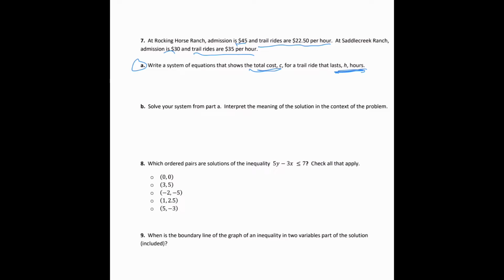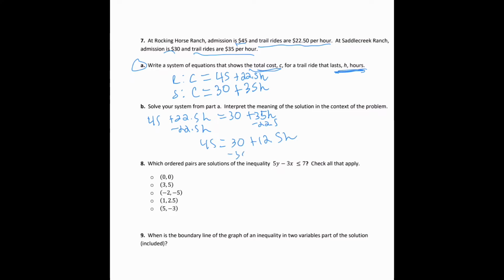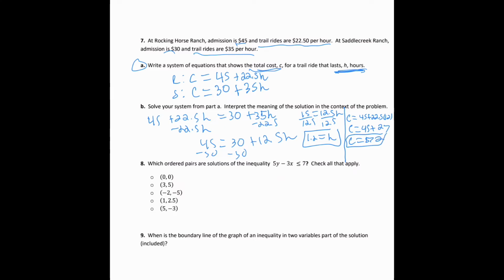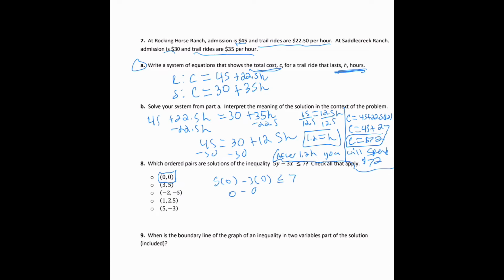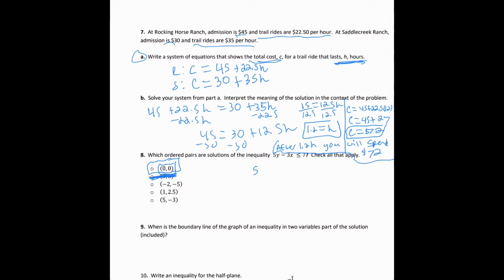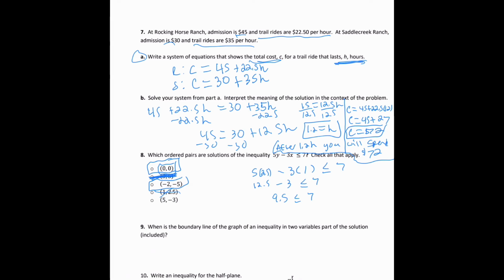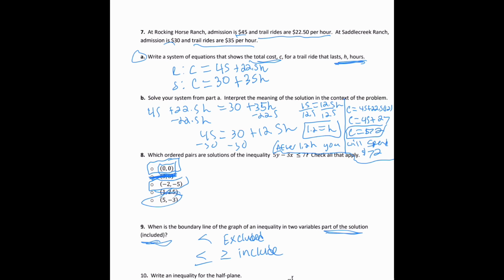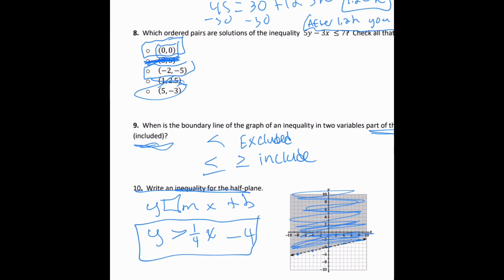Unit 4 Review 7-10